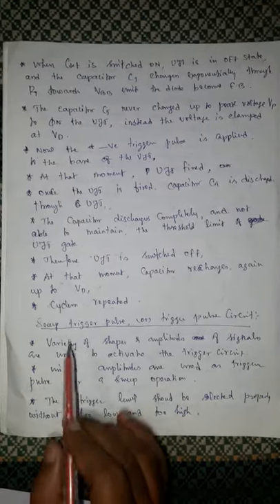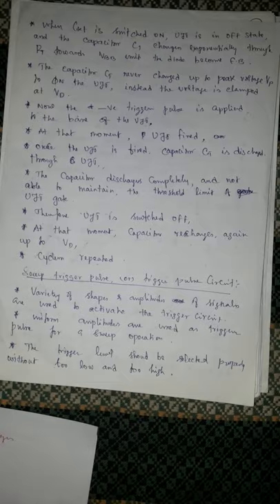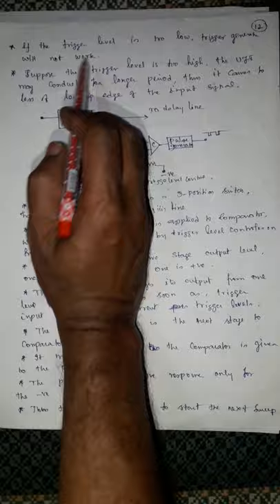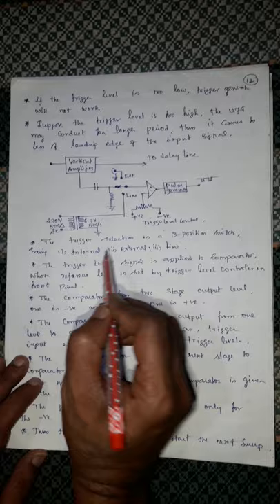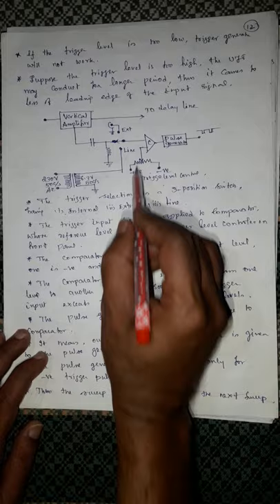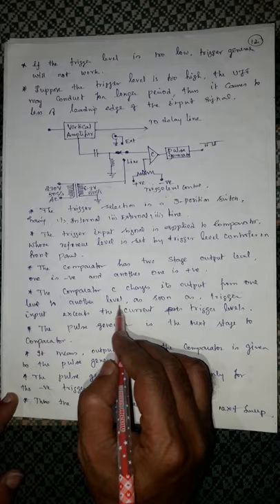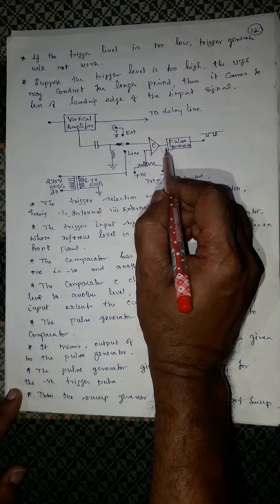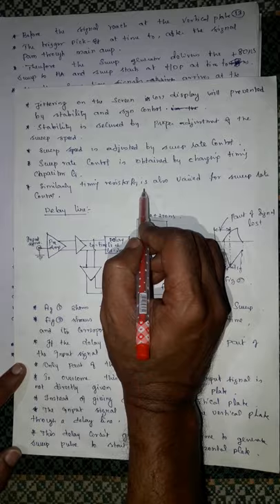SWEEP TRIGGER PULSE